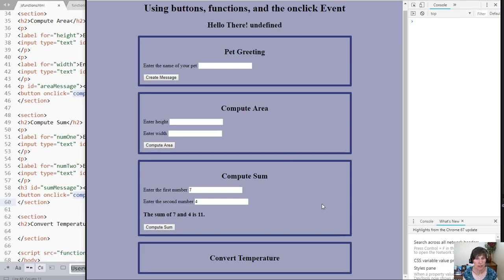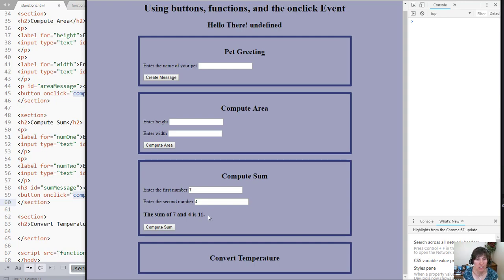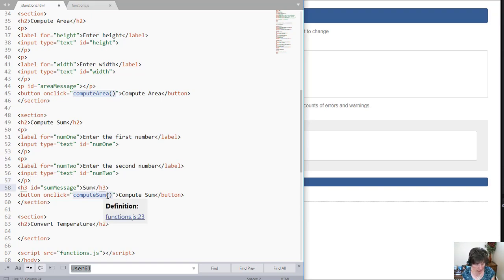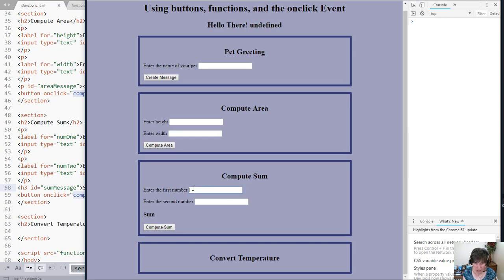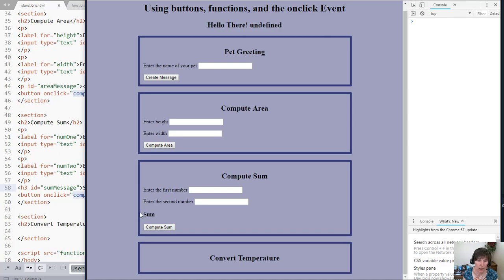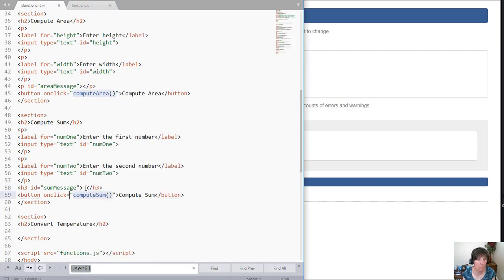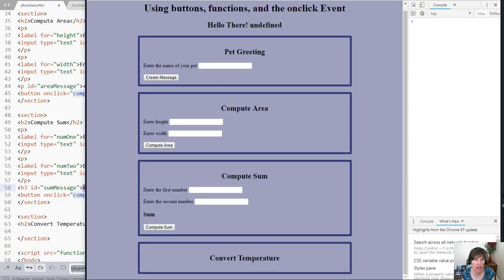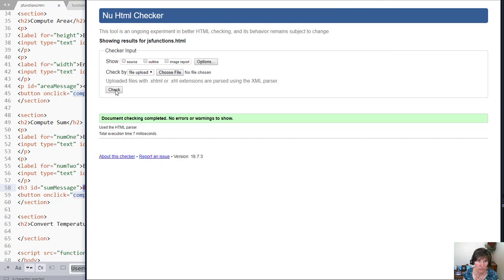Begin JavaScript, Part 8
An empty heading produces a warning in the validator. See how to fix this issue.